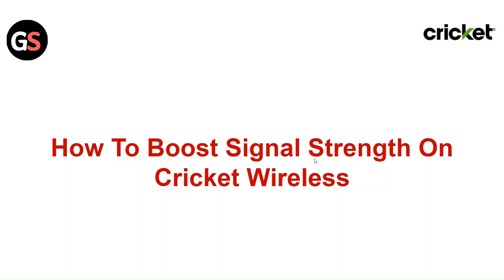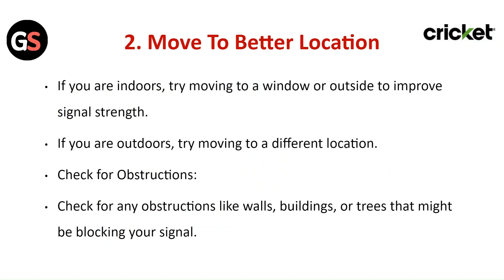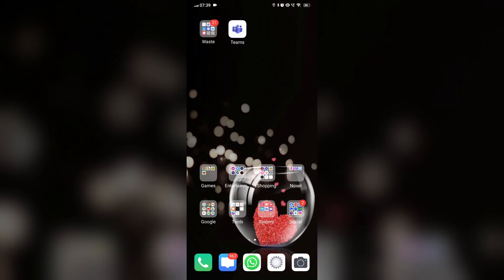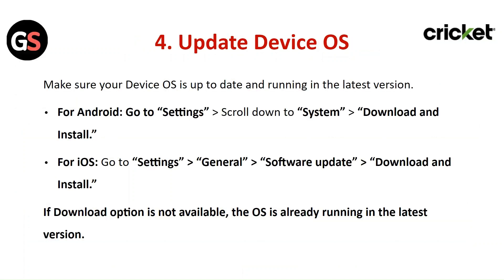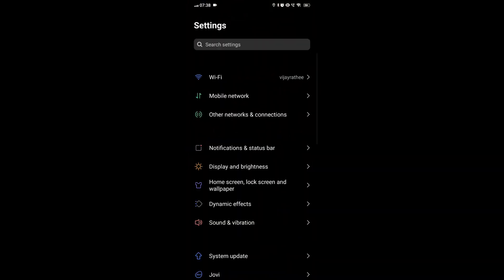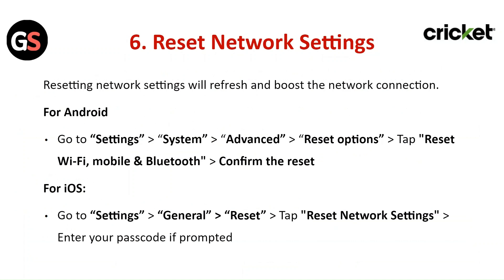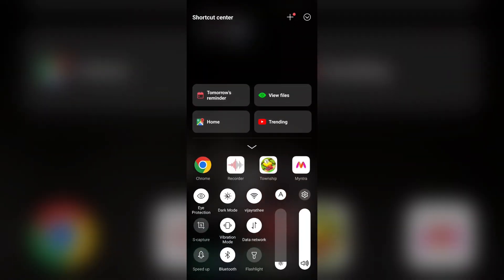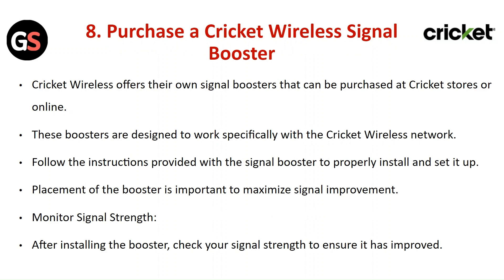How To Boost Signal Strength On Cricket Wireless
In this video, you will learn effective methods for boosting signal strength on Cricket Wireless. We will discuss practical tips and techniques to improve your network connectivity and ensure a better overall experience with your mobile service.

00:00 Intro
00:06 1. Check Coverage
00:32 2. Move To Better Location
00:52 3. Power Cycle Your Device
01:25 4. Update Device OS
01:48 5. Change Network Mode
02:14 6. Reset Network Settings
02:38 7. Turn On/Off Airplane Mode
03:03 8. Purchase A Cricket Wireless Signal Booster